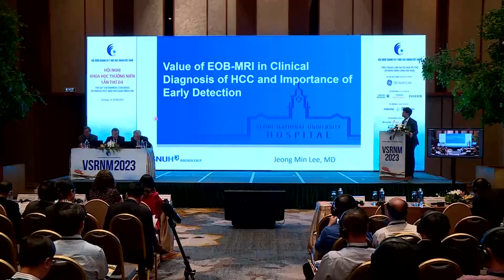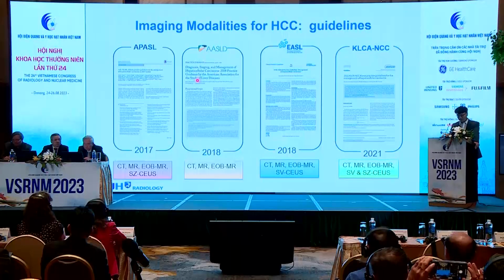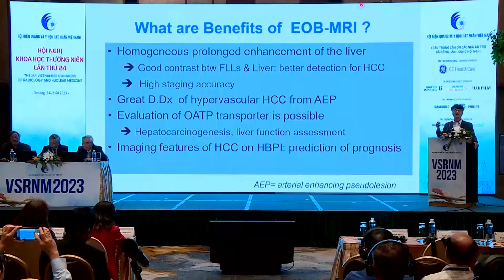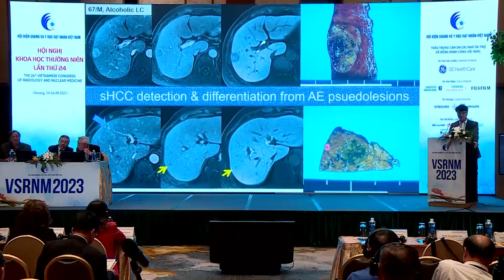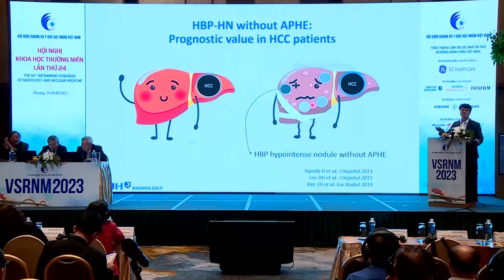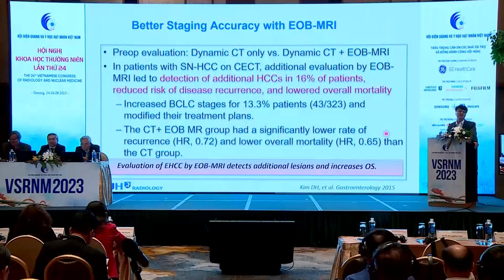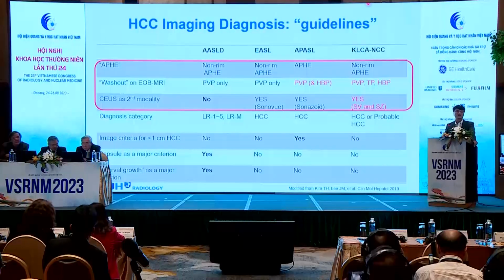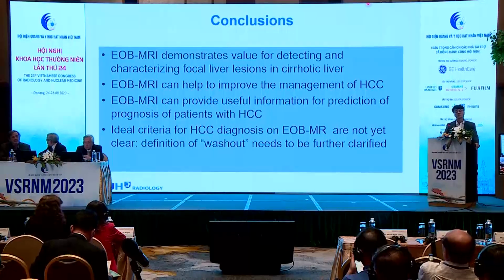Value of EOB-MRI in clinical diagnosis of HCC and importance of early diagnosis